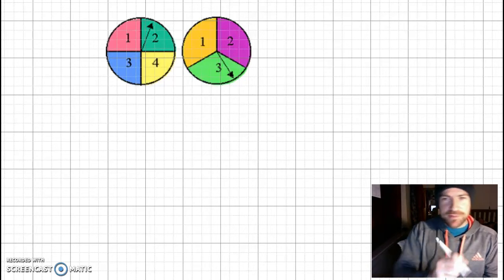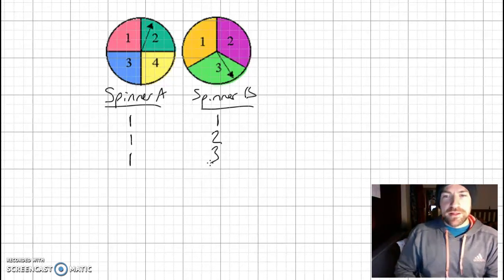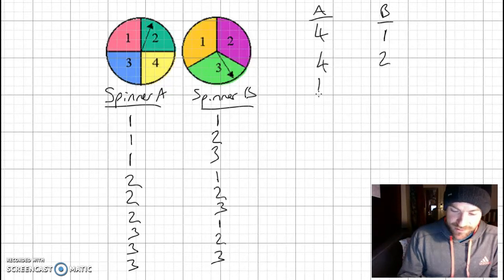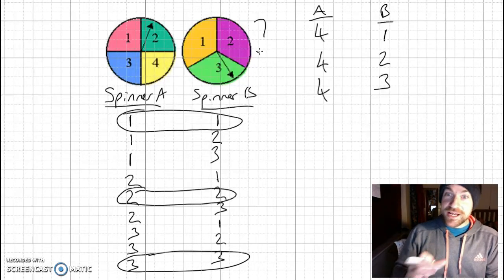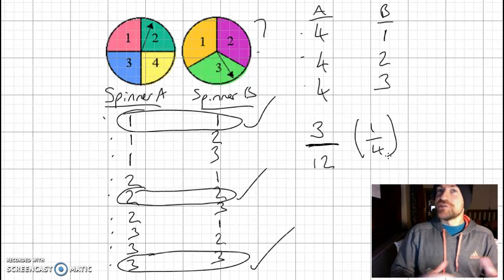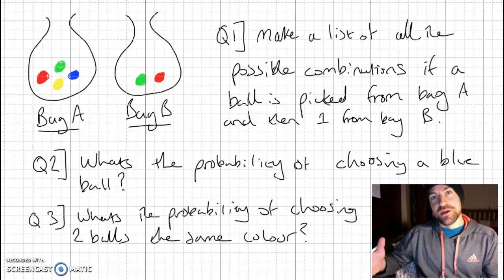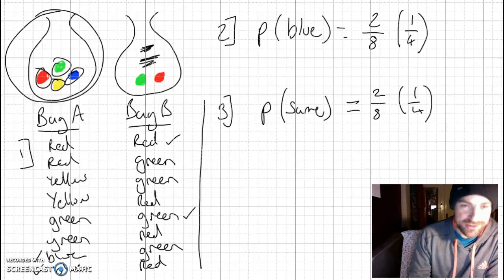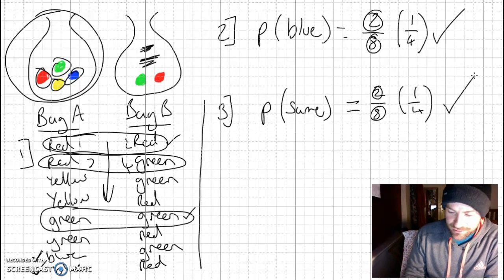Lists of combinations